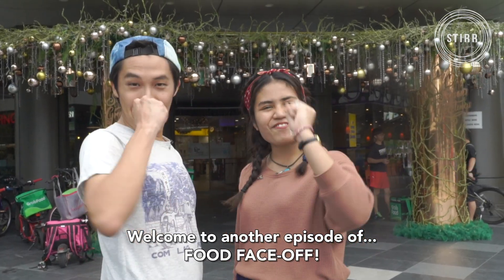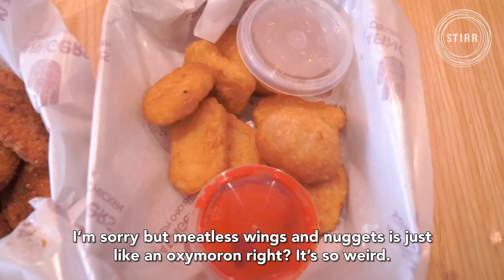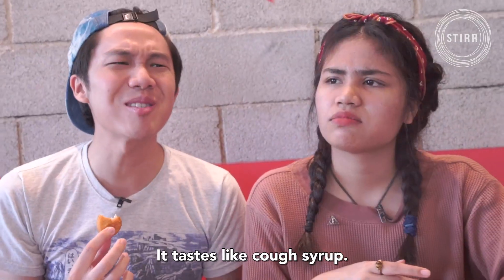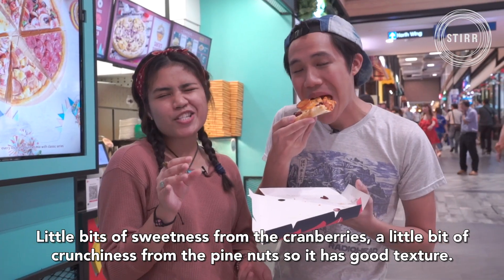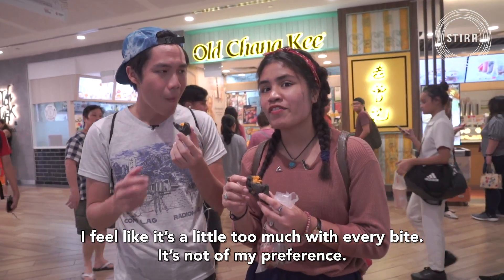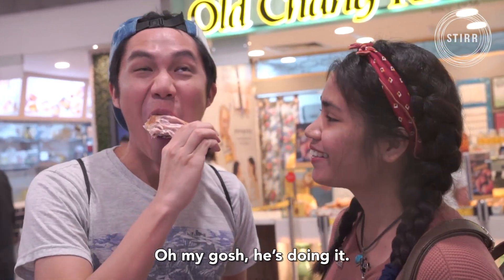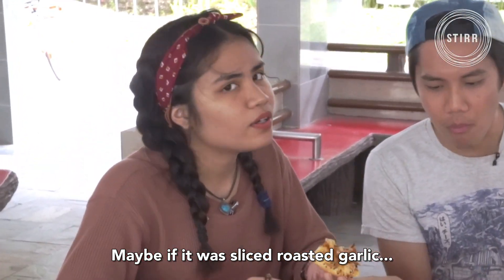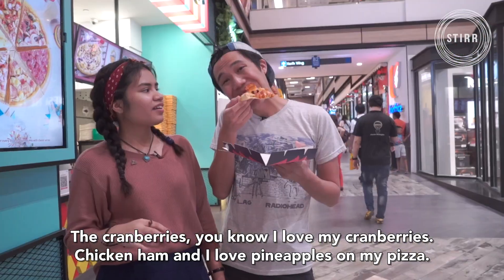Food Face-Off 14: Meatless Wings, Unagi Pizza, Cranberry on Pizza and more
This week we stuff our faces with some strange food combos: Meatless wings/nuggets, cheesy curry puffs, cranberry and unagi-topped pizzas and more...